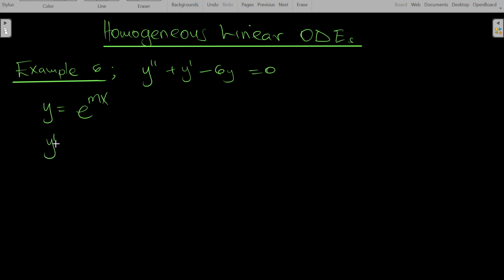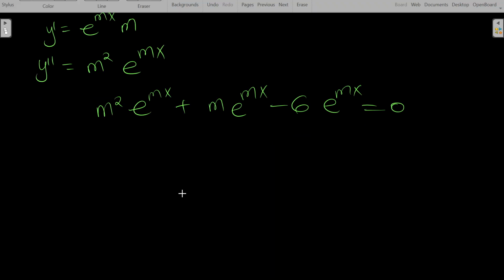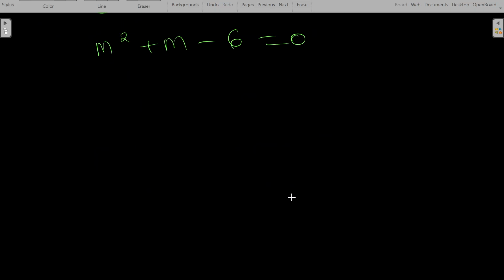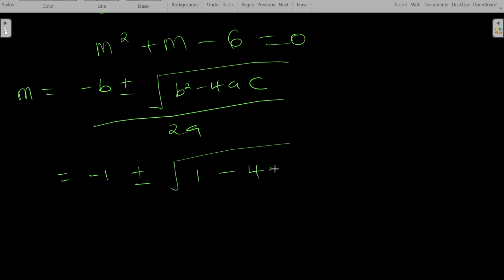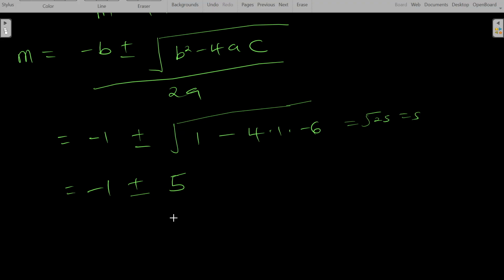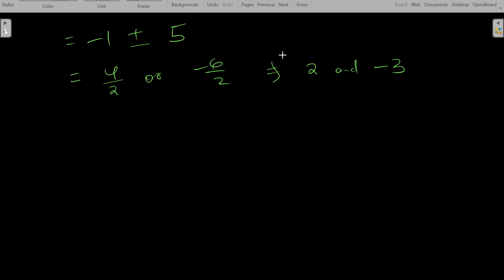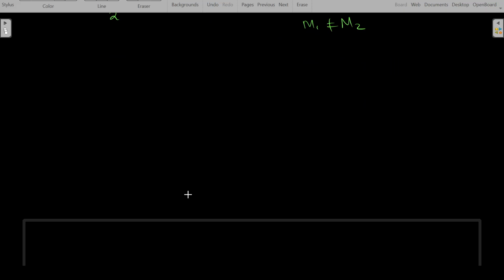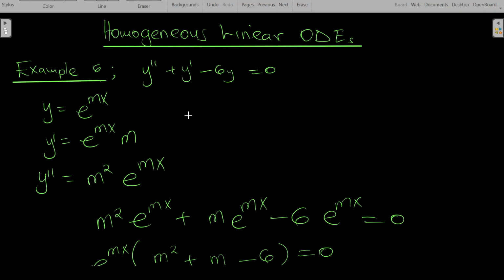How to solve second order linear differential equations (Constant coefficients) Example 6.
Struggling to understand second-order differential equations..? In this video, we break down the key concepts of homogeneous vs non-homogeneous differential equations, and explore how they behave with **constant and variable coefficients.
You’ll learn:
* What makes a differential equation homogeneous or non-homogeneous
* How to identify and solve each type
* The difference between constant and variable coefficients
* Step-by-step examples to make everything clear
Whether you're a student preparing for exams or just looking to strengthen your calculus skills, this lesson will help you build a solid foundation.